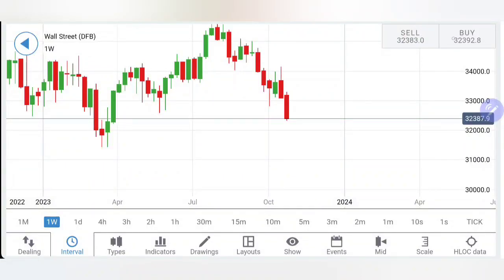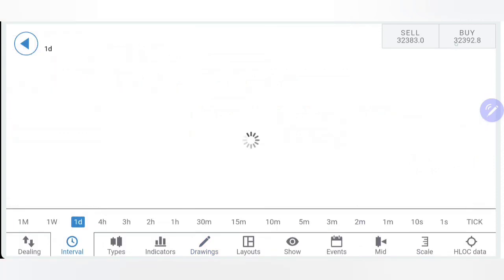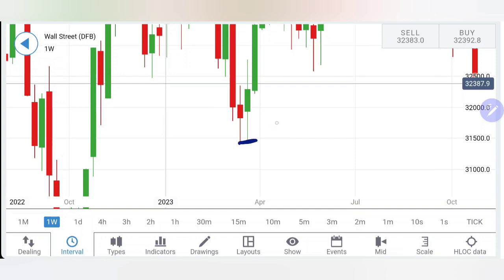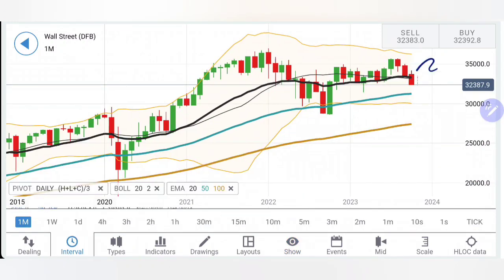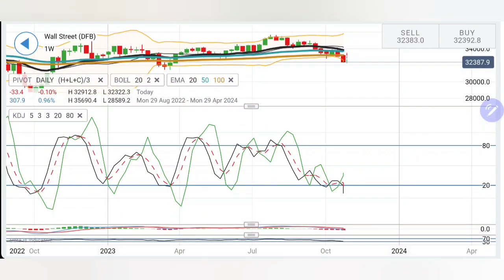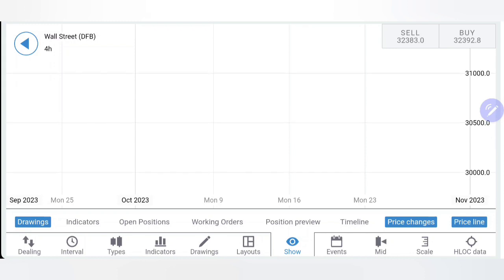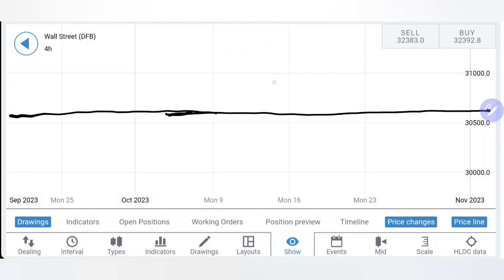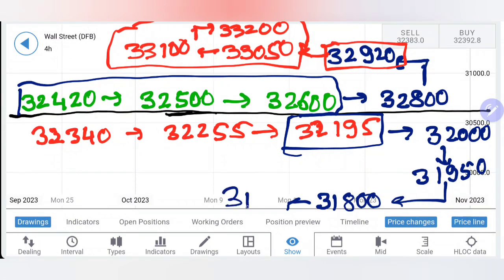US30 Crash More ? Dow Jones US30 Weekly Review & Prediction for 30 Oct -3 Nov : Monday Prediction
Welcome to our weekly analysis of the Dow Jones US30 index! In this video, we will delve deeper into the current market trends and predict potential future movements and opportunities.

Join me in today's video to cover the weeklyanalysis and predictions of dowjones US30nextweek 30 Oct -03 November and next month November 2023